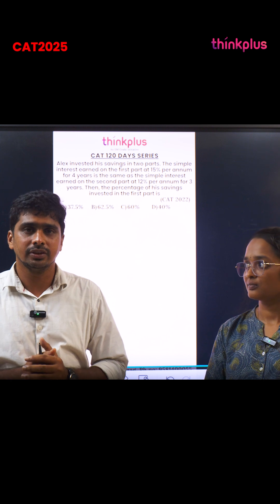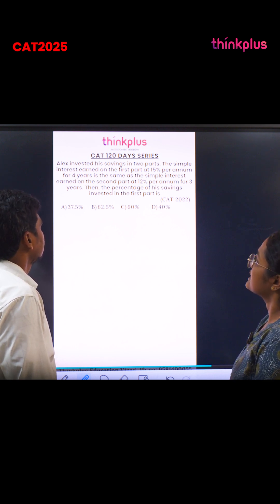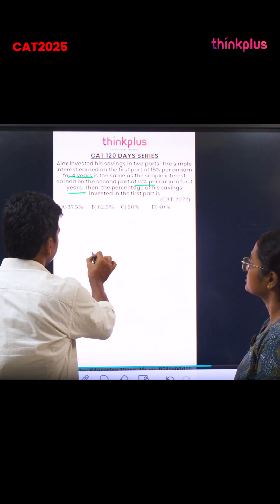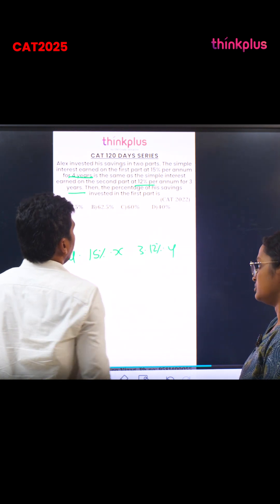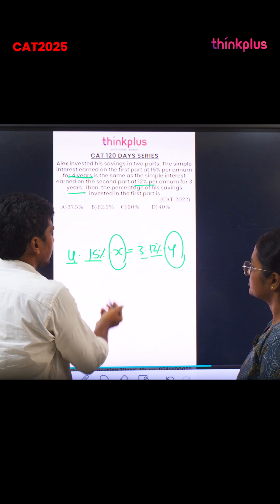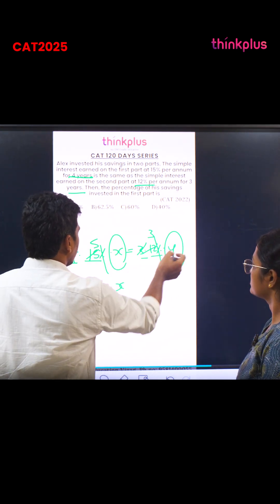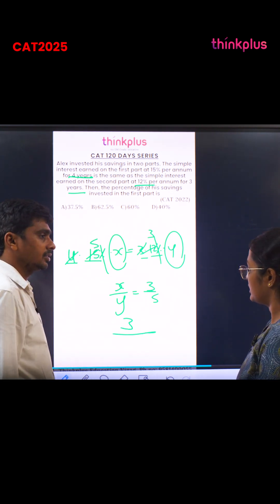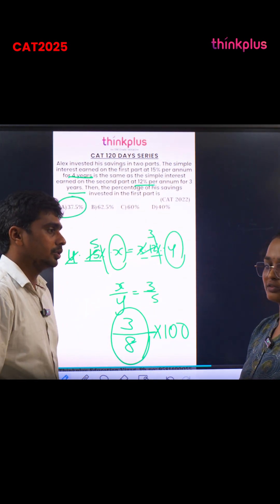📘Day 10 – 120 Days to CAT 2025 QA